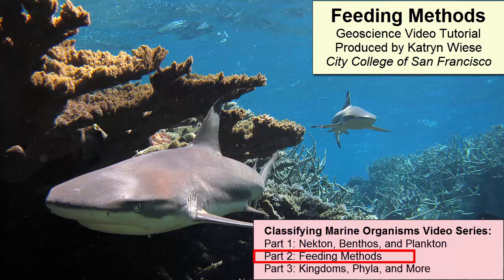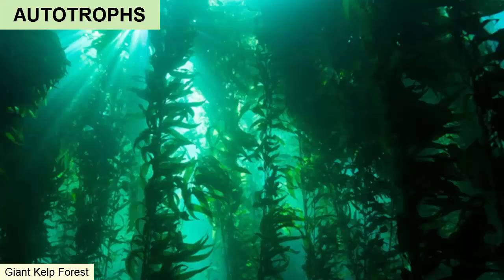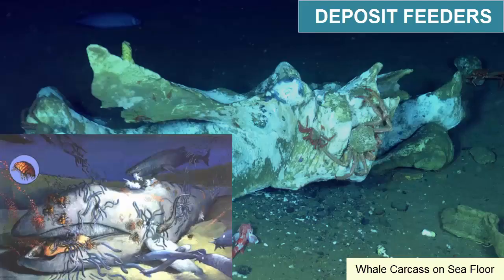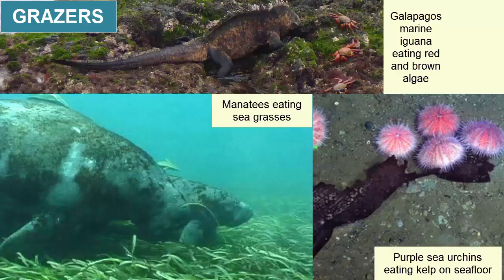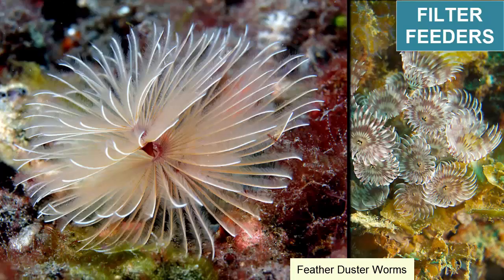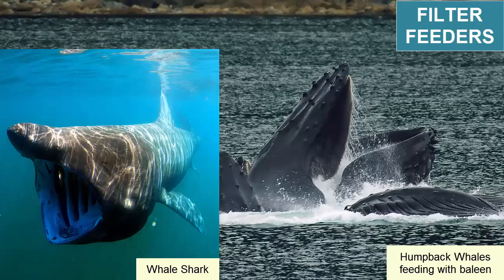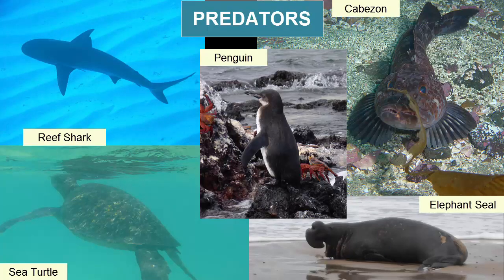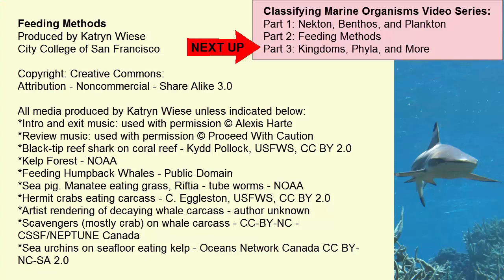Feeding Methods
For an introductory college-level oceanography class. Review of basic feeding methods with examples from the marine environment, including scavengers, deposit feeders, filter feeders, suspension feeders, grazers, predators, and producers.

**This video comes near the end of the semester, so there may be terms with which the audience is unfamiliar. For a full playlist, refer to the Oceanography playlist on the Earth Rocks! YouTube Channel.

Part of the Marine Organisms Classification Series:
Part 1: Nekton, Benthos, and Plankton
Part 2: Feeding Methods
Part 3: Kingdoms, Phyla, and More